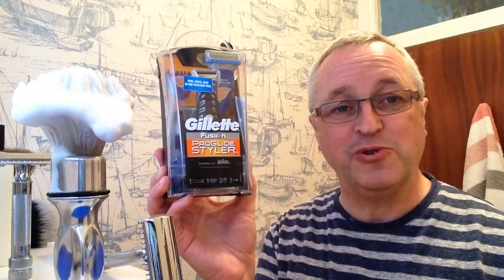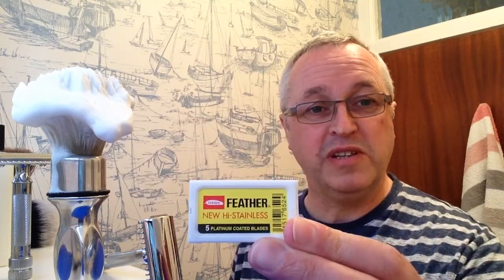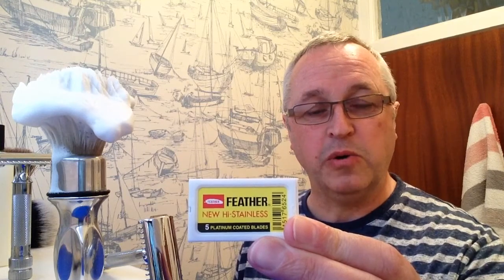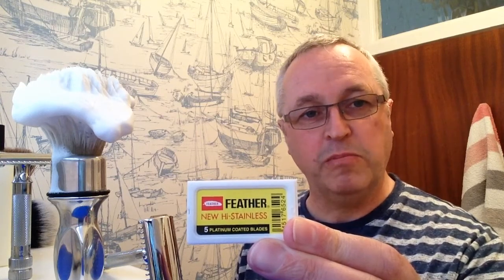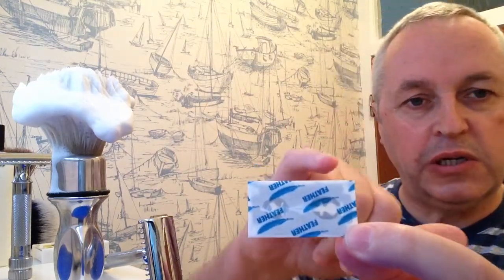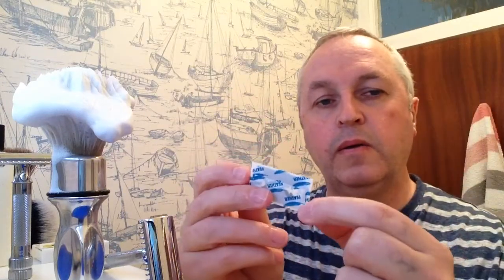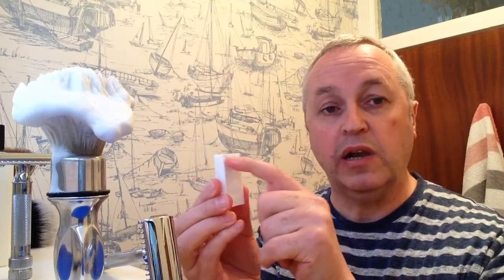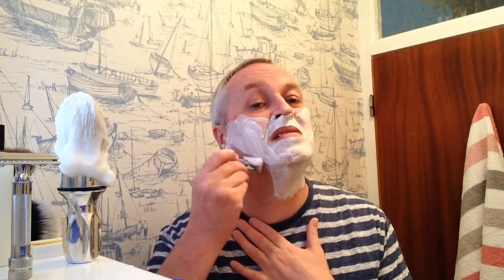A Feather razor blade review and shave.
It's Friendship Shaving time and today I'm using, for the first time a Feather Hi Stainless, Platinum coated razor blade with my 1928-35 Gillette Single Ring. I'm using a boar bristle brush, the Rubberset 400. Oh, did I mention - it's Wool Fat Friday. I finish off today with a little Johnny's Chop Shop Soul * Balm and a drop of the usual Proraso Eucalyptus and Menthol Aftershave. Lastly I'm very excited to be able to offer a Giveaway this week. Take care of yourselves.